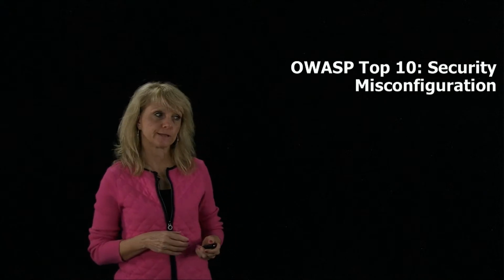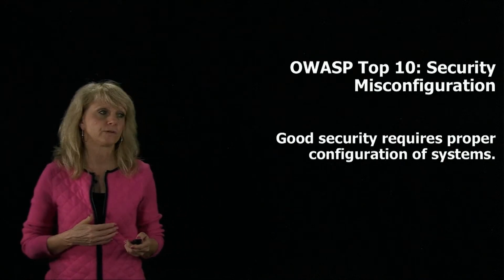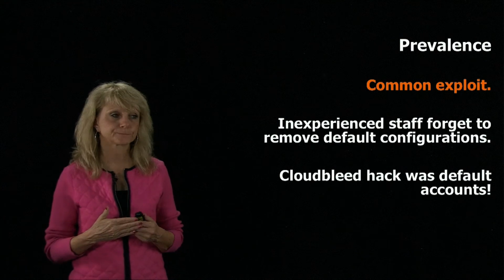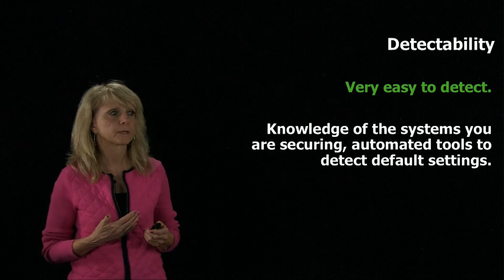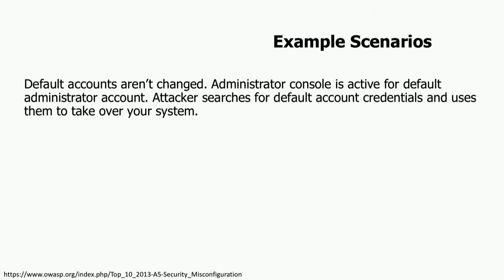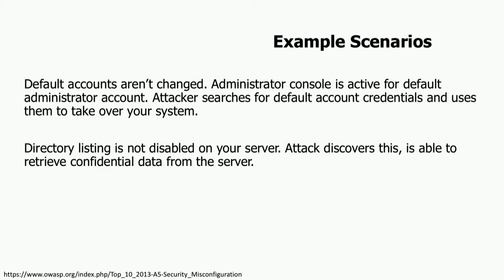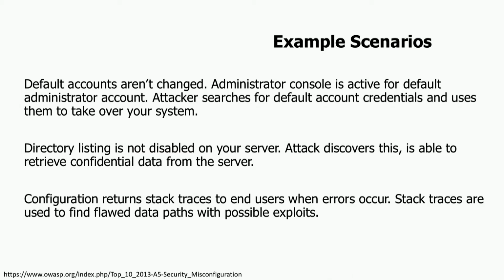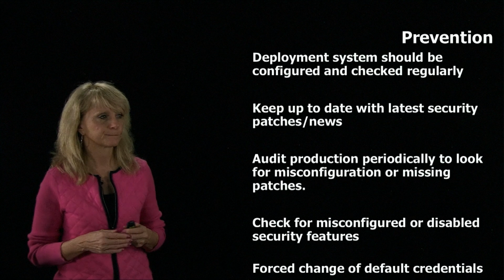NCSU CS OWASP Top 10 5 Security Misconfiguration